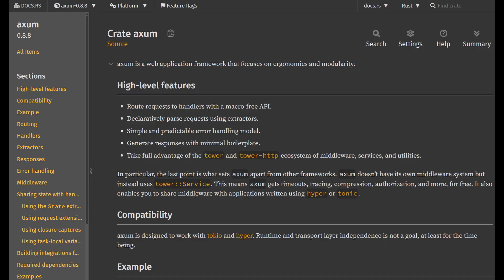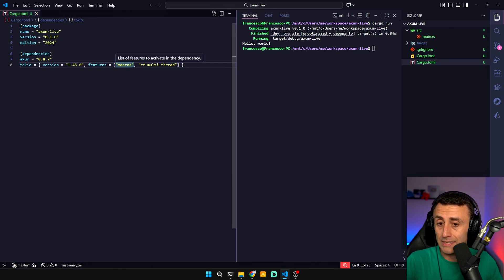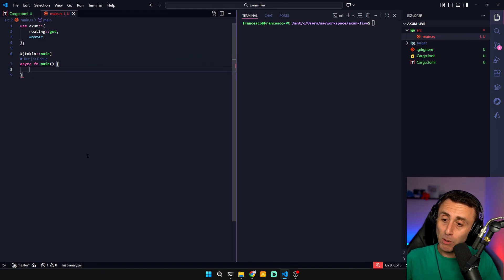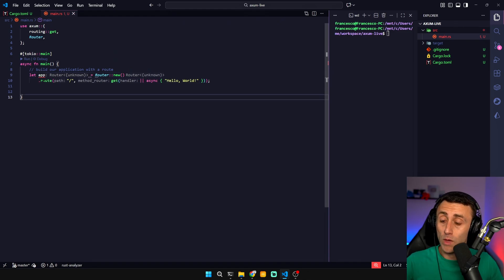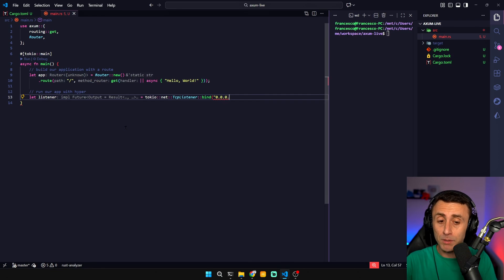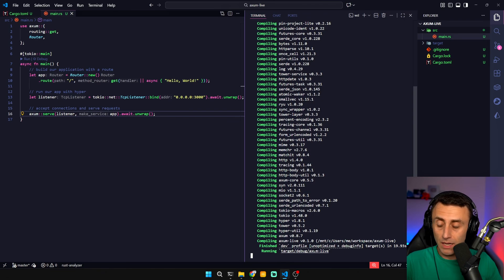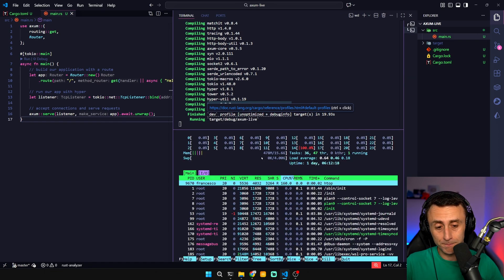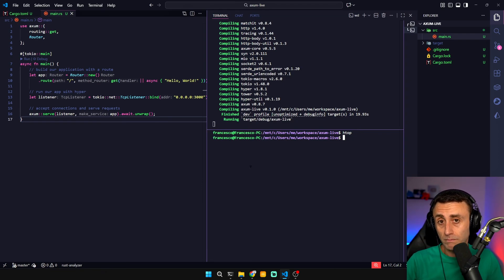Hello world - Axum - The Rust Backend Framework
In this video, we will introduce Axum, the Rust Backend framework.

Axum is the ergonomic and modular web framework built with Tokio, Tower, and Hyper.